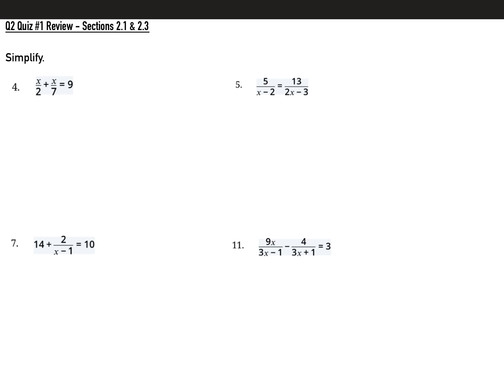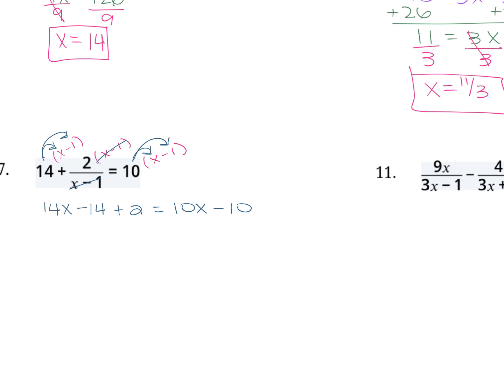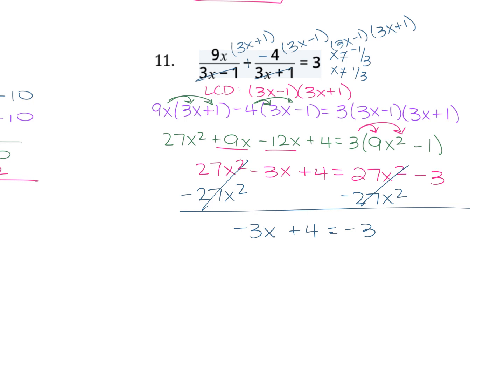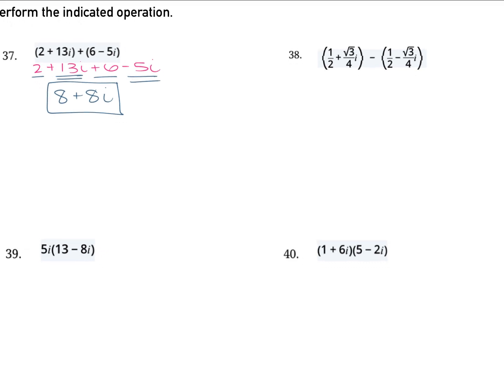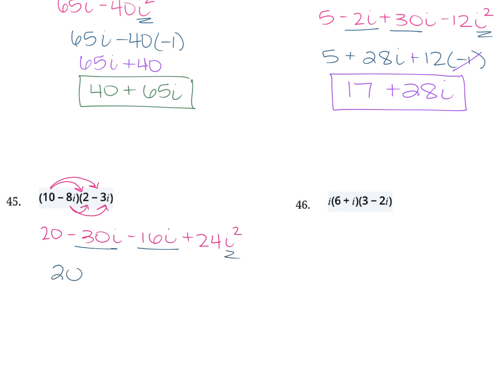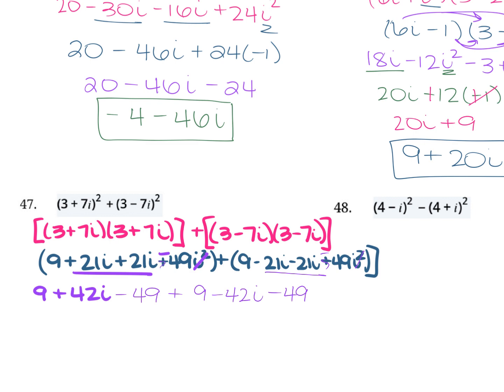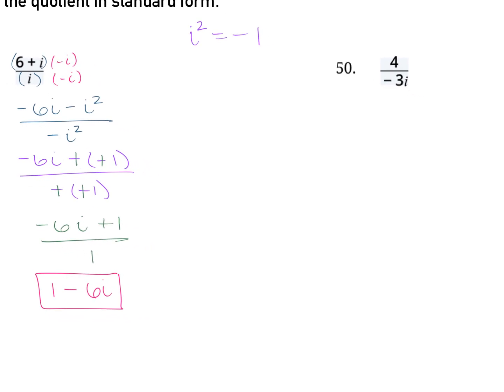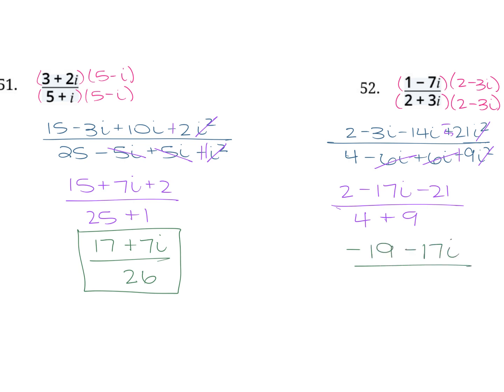Q2 Quiz #1 Review - Sections 2.1 & 2.3